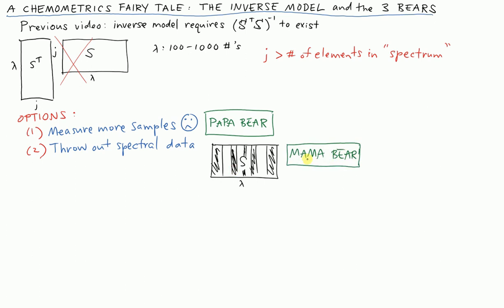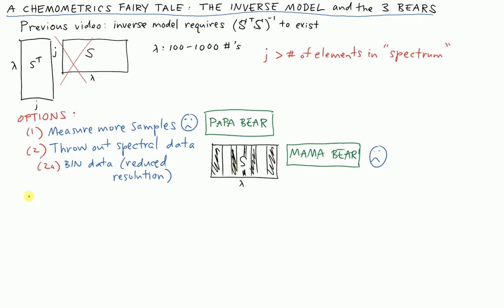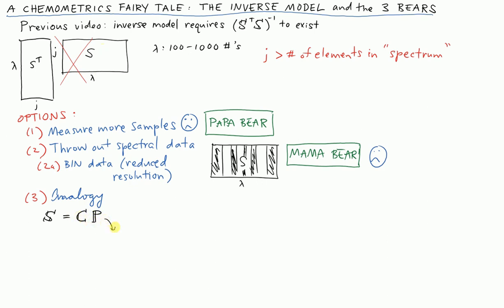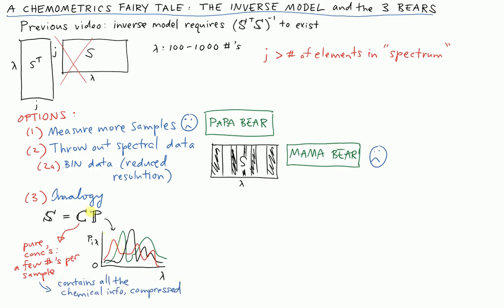Intro to Chemometrics, part 2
Second of two tutorials on how to extract chemical concentrations from multivariate spectral data.